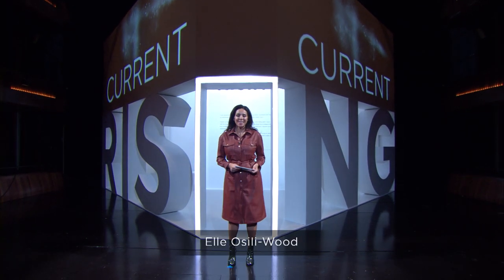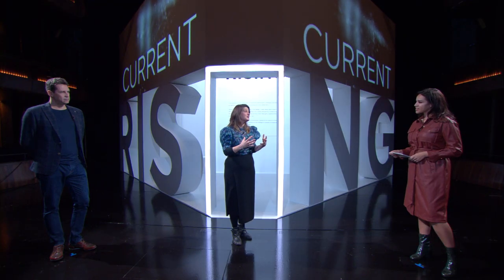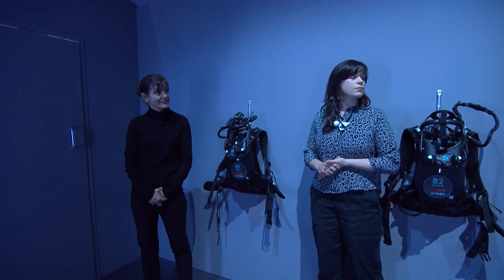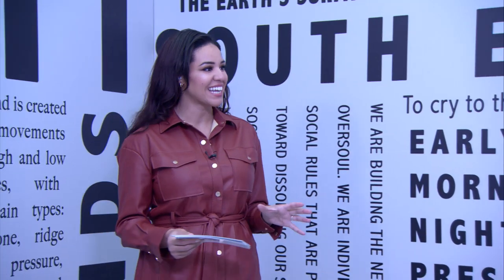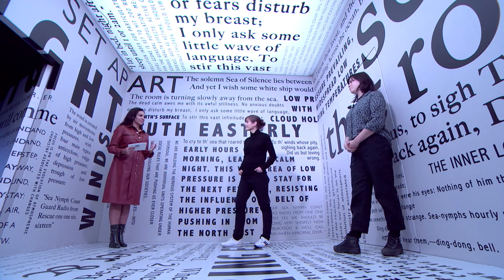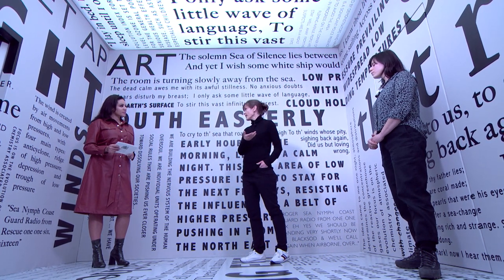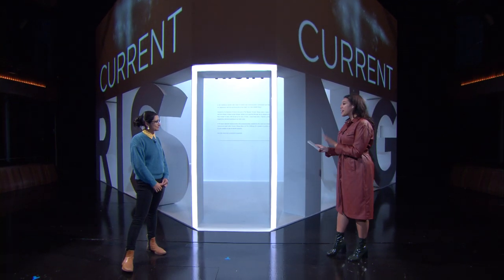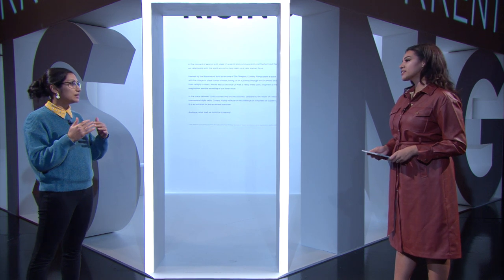How was the world's first hyper-reality opera created? (Royal Opera House Insights)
Insights into what it's taken to create and stage Current Rising - the first ever opera in hyper-reality - which progresses the sense of what the art form is and can be.

What is hyper-reality, and how does it differ from virtual reality? What are the challenges of creating a new piece of performance art using this technology? And what can audiences expect from Current Rising?

The cast and creative team explain all this and more.

Current, Rising is a 15-minute hyper reality opera experience, combining virtual reality with a multisensory set, blending historic stagecraft with cutting-edge technology. It invites audiences to step into an immersive, atmospheric virtual world and experience a dream-like journey carried musically by a poem layered in song.  It is a radical new way of seeing opera in which you – the audience – are at the centre of the performance.

Inspired by the liberation of Ariel at the end of Shakespeare’s The Tempest, Current, Rising will take four people at a time into its magical universe, traversing together the landscapes of the night, from twilight to dawn – exploring ideas of isolation, connection, and collective reimagination – a powerful experience for our time.

Developed by a female-led creative team, this timely artistic experiment is directed by video pioneer Netia Jones and designed by award-winning designer Joanna Scotcher. The music is by renowned composer Samantha Fernando, the libretto is by the celebrated performance maker Melanie Wilson, and the singing voice is acclaimed Baroque and contemporary music soprano Anna Dennis.